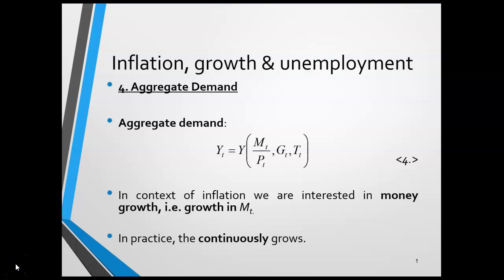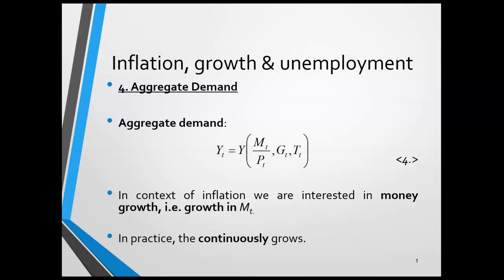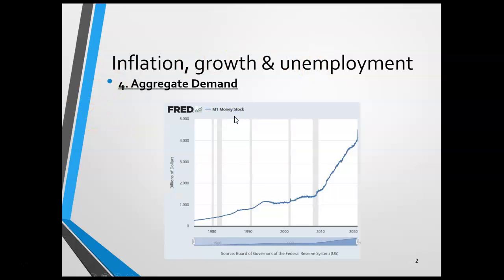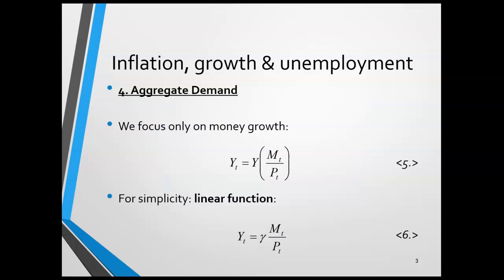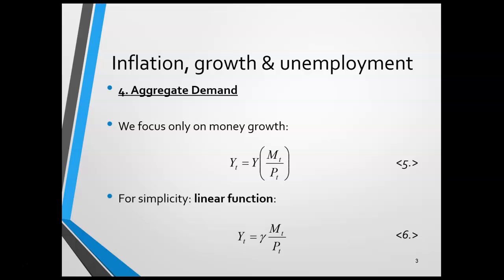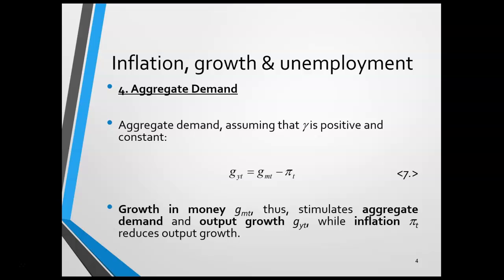Inflation, growth & unemployment - 2. AD: Money Dynamics